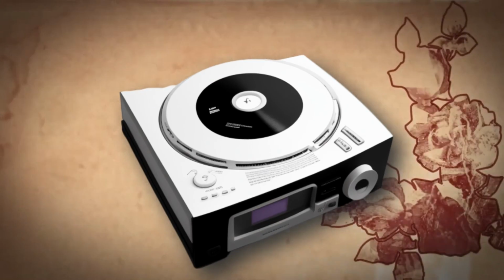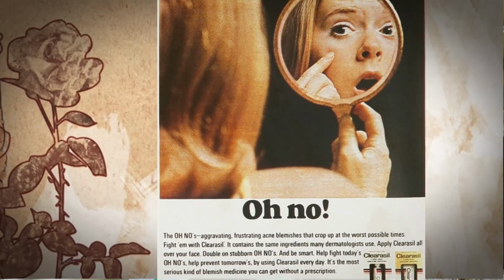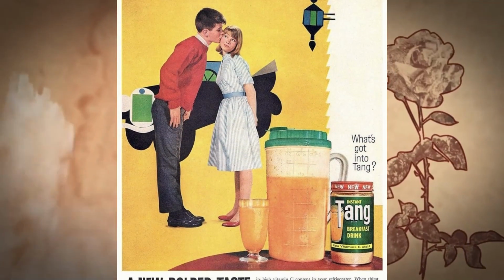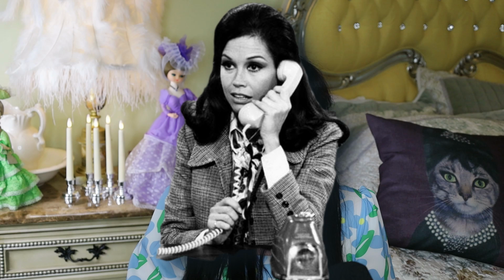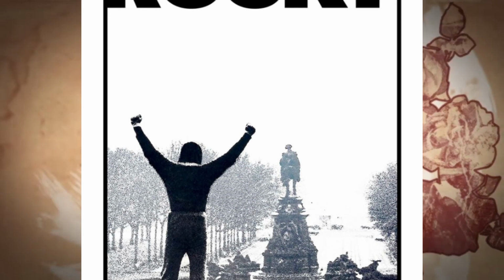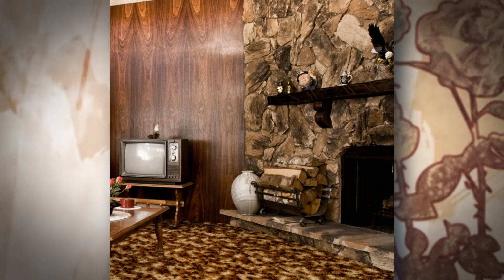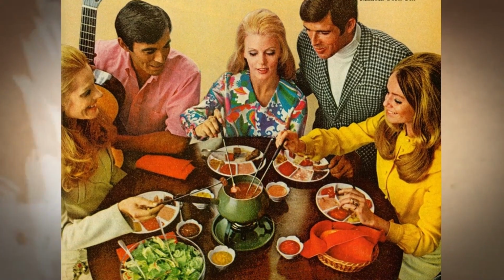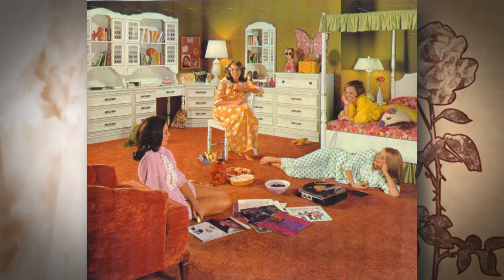A day in the Life in the 1970s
A Day in the Life in the 1970s | Step Back in Time with me!
Welcome to Laura Jane Atelier, where we dive into the fascinating and nostalgic world of the 1970s! 🌼✨

Join me as we take a trip back to the groovy 70s and experience a typical day in this vibrant and transformative decade. From the moment the alarm clock rings to the evening wind-down, we'll explore the everyday routines, fashion, beauty, music, and culture that defined the era.

👗 Fashion: Discover the iconic styles that took the world by storm, from bell-bottom jeans and platform shoes to bohemian dresses and colorful patterns. We'll take a look inside a 70s wardrobe and showcase some unforgettable fashion moments.

💄Beauty Routine: Start the day with a classic 70s beauty routine! We'll delve into the skincare products, makeup trends, and hairstyles that were popular back then. Think feathered hair, bold eyeshadow, and glossy lips. Learn about the go-to beauty tips and tricks of the decade.

🌸 Perfume & Makeup: Spritz on some nostalgia with the perfumes that defined the 70s. From musky scents to floral fragrances, we'll explore the popular perfumes and their unique stories. We'll also highlight the makeup brands and products that were every woman's must-have.

📻 Music Groove along with us as we listen to the hits that defined the decade. From disco to rock, the 70s had a soundtrack that still gets us dancing today. We'll spin some vinyl records and reminisce about legendary artists and bands.

🍳 Food & Drink: What's for breakfast, lunch, and dinner? We'll explore the popular recipes and snacks of the time, featuring classics like fondue, Jell-O molds, and TV dinners. Get ready for a culinary time warp!

🏠 Home & Decor: Step inside a 70s home and check out the interior design trends that were all the rage. Think shag carpets, wood paneling, and lava lamps. We'll tour a retro living room and kitchen that's straight out of a 1970s catalog.

🎬 Entertainment: From watching TV shows and movies to playing board games and reading popular magazines, we'll delve into the entertainment options that kept people busy and entertained.

Whether you're a 70s enthusiast, a history buff, or just curious about what life was like in this unforgettable decade, this video is for you.